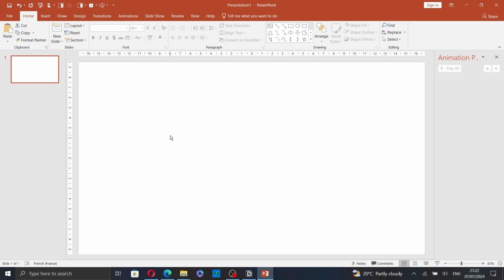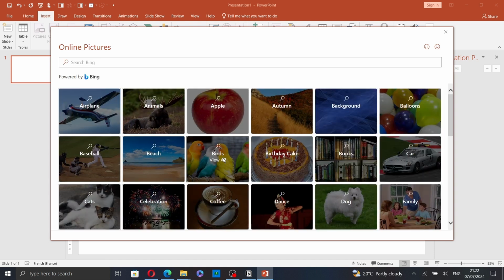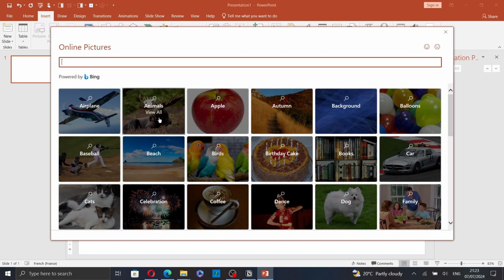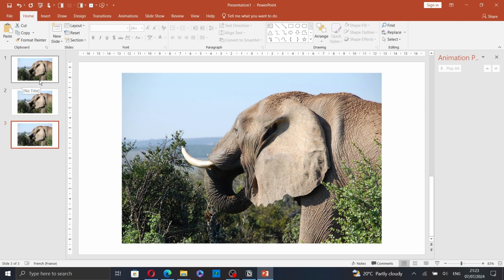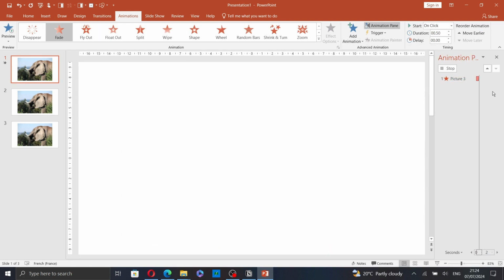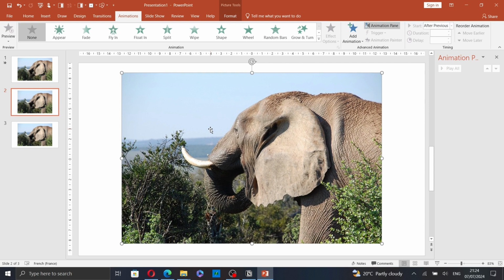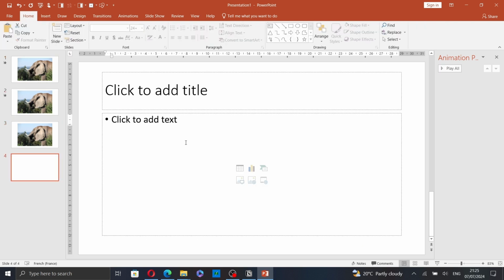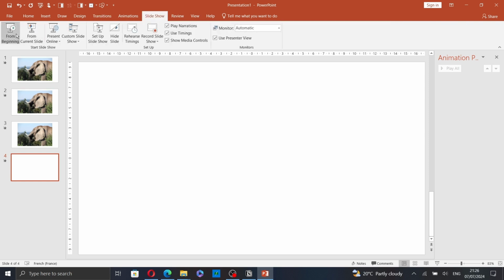How To Fade Picture In PowerPoint Tutorial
Today we talk about fade picture in powerpoint,how to fade picture in powerpoint,how to gradient fade picture in powerpoint,how to fade a picture in powerpoint online